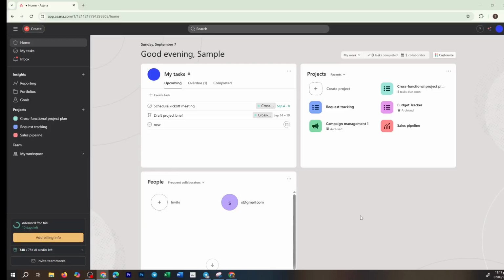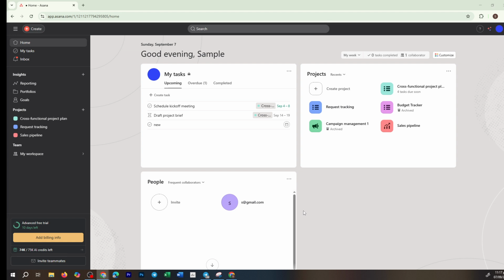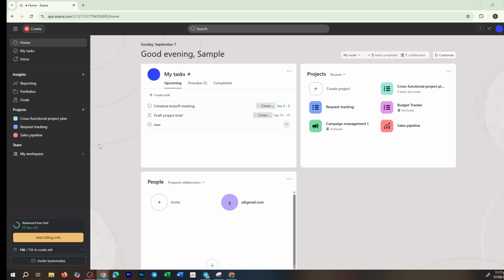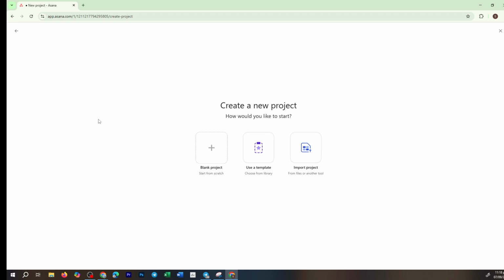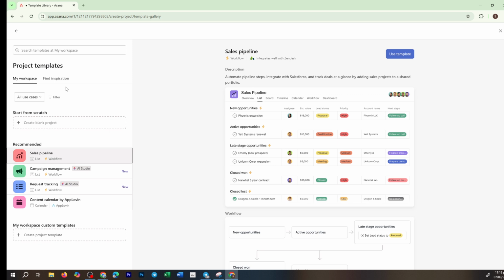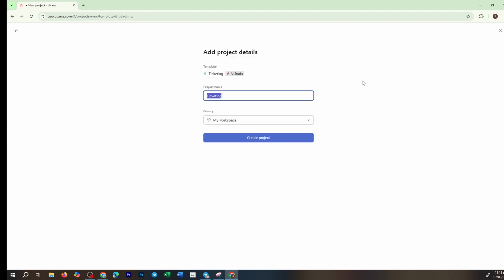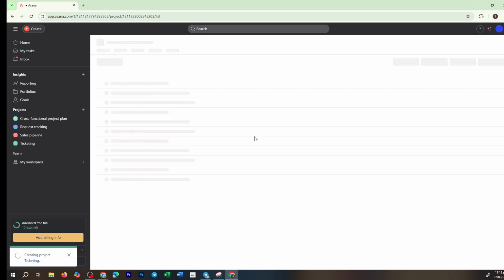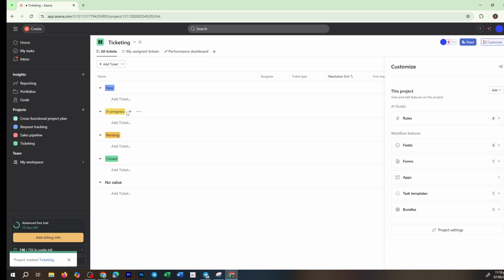How To Create A Ticketing System In Asana [2026 Guide]